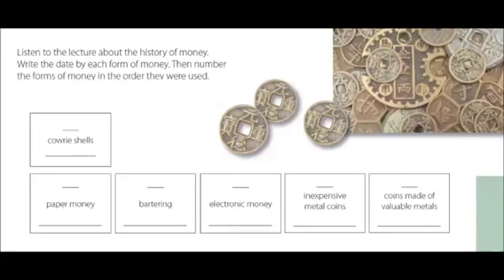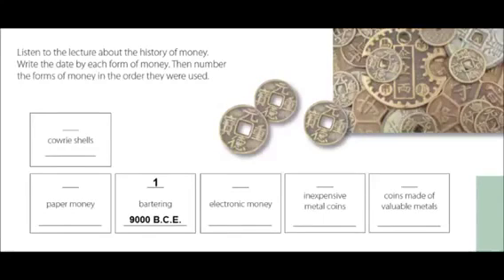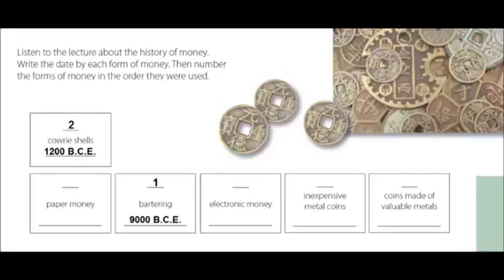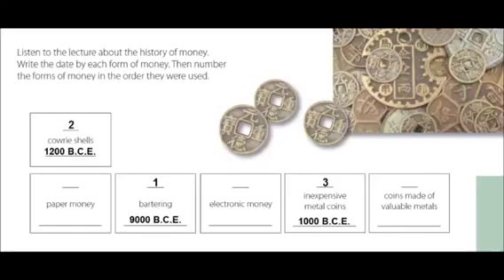Mega Goal 5 - Unit 2 - Listening